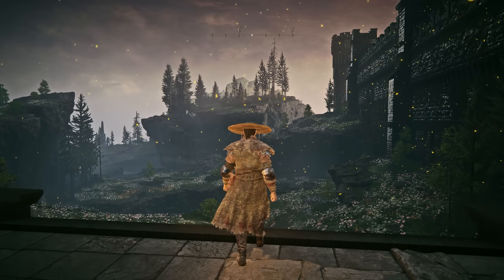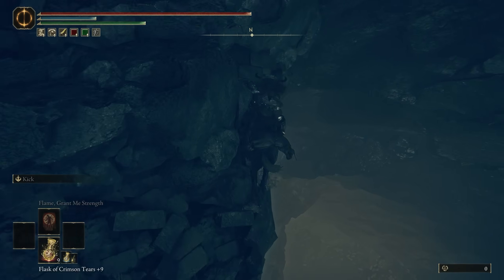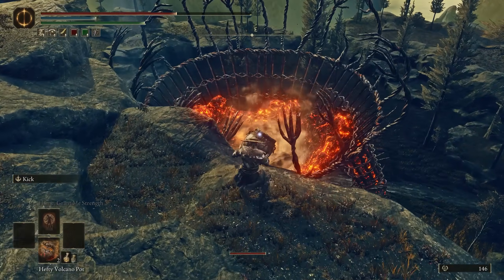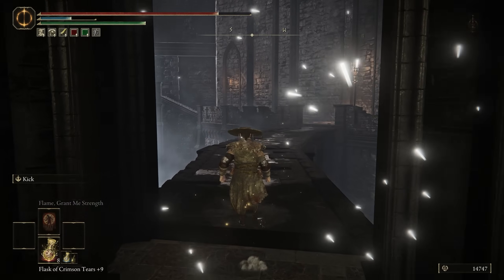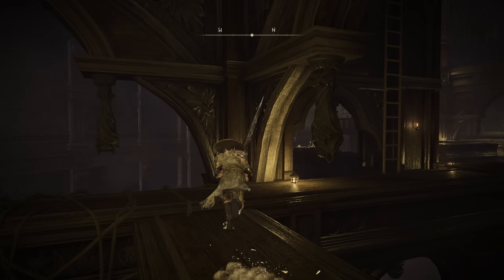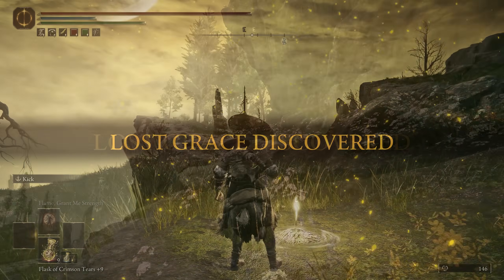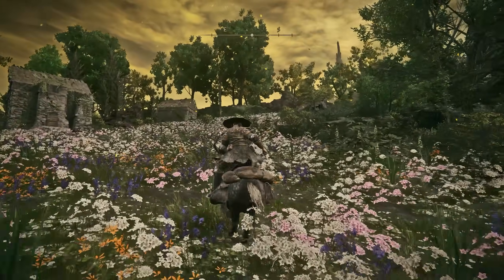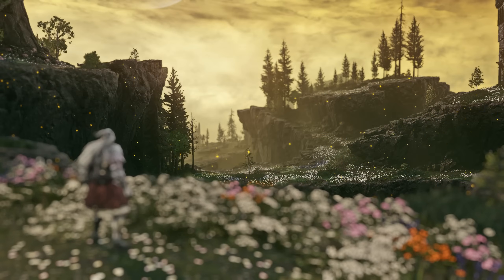How To Find The Hinterland - Elden Ring: Shadow of the Erdtree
This is a detailed guide on how to access the Hinterland region of Elden Ring Shadow of the Erdtree. Enjoy!